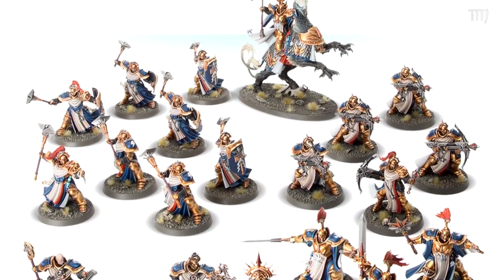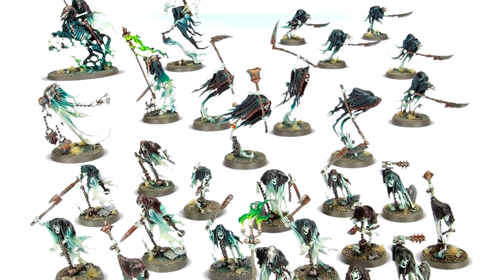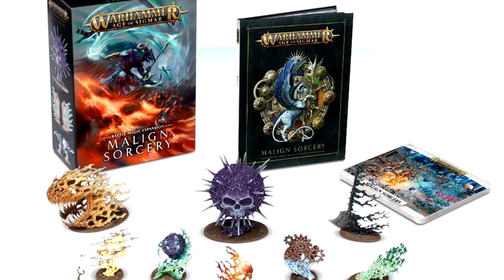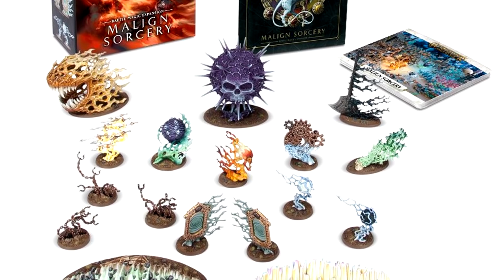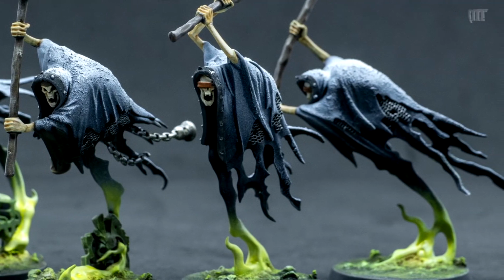Should You Get the NEW Age of Sigmar?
There's a new version of Warhammer: Age of Sigmar out now (see Core Rules link below) and the Soul Wars starter box will be out on June 30, 2018. However, Uncle Atom has the box set now, and will tell you what he thinks and whether you might be interested.

Find gamers near you to play Age of Sigmar and any other tabletop game